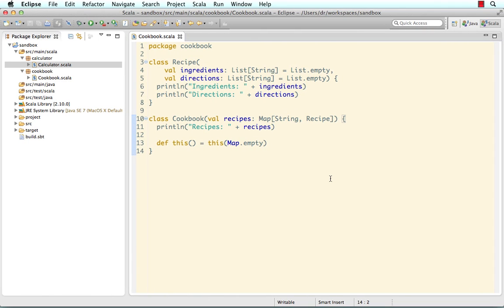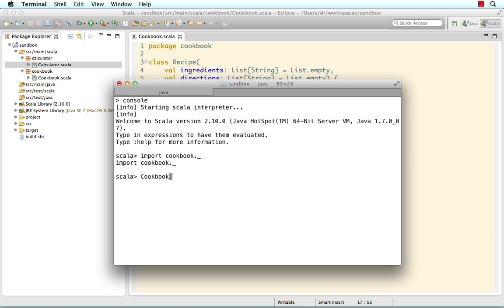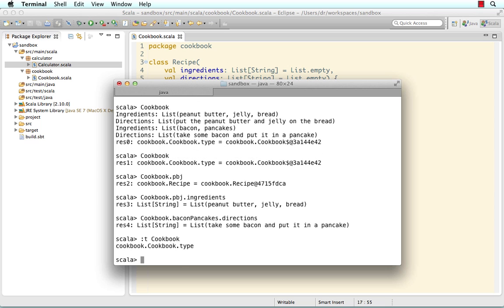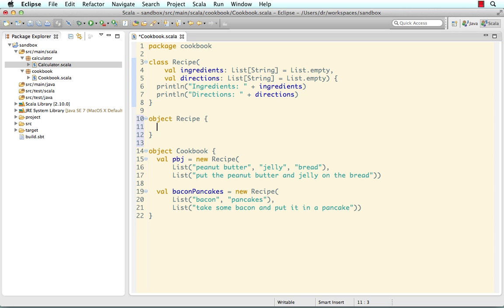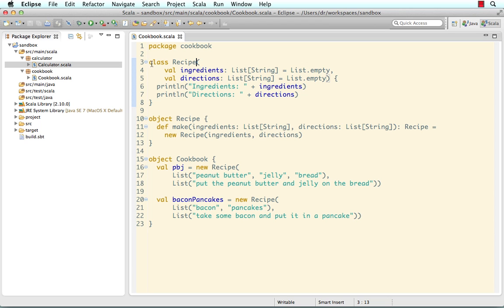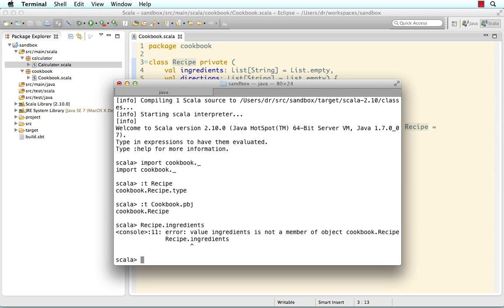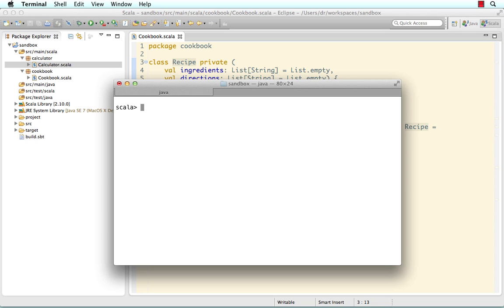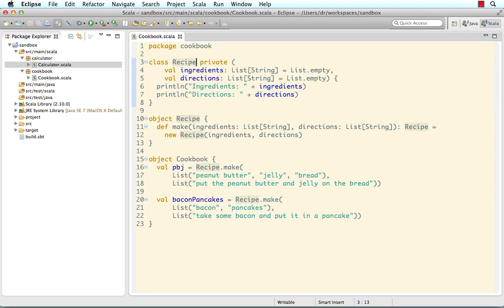02 Define singleton objects